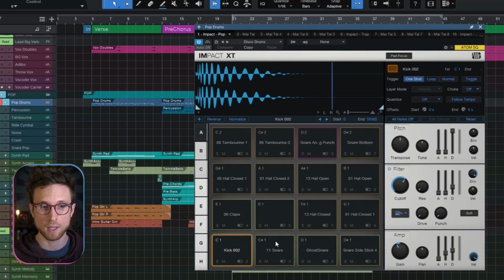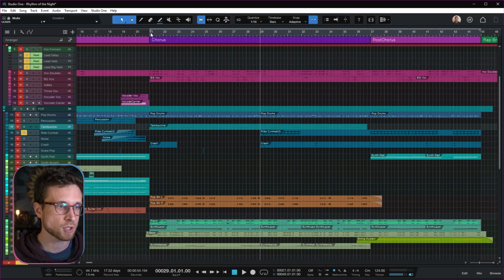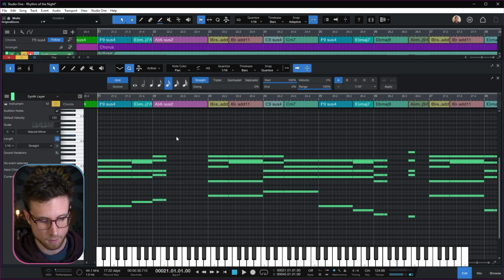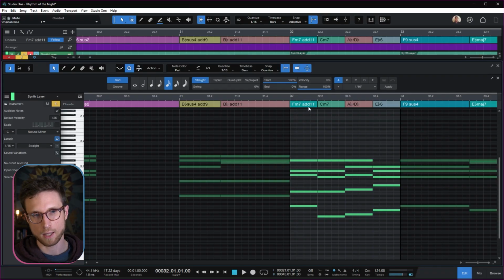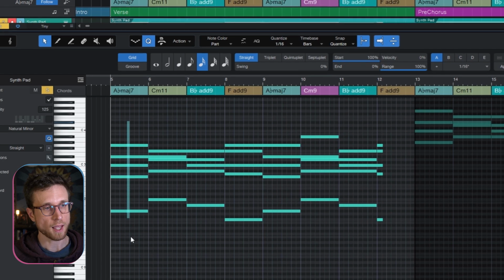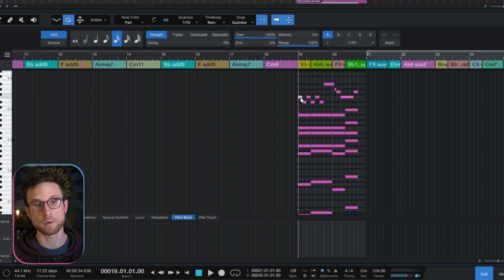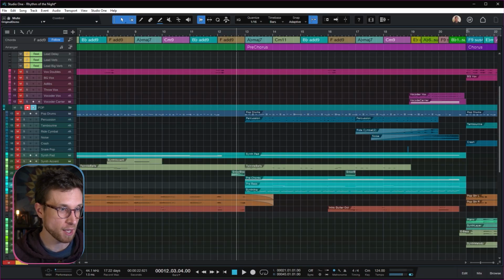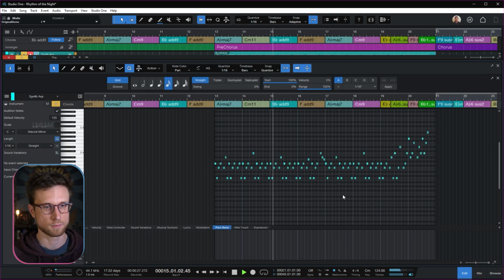Jazzy Pop Beat Breakdown | Studio One 6 Demo Song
Breaking down the musical elements of the pop section of the official Studio One 6 demo song "Rhythm of the Night". If you've not seen the introduction to this breakdown series, check it out here:

Intro - 0:00
Drums (Chorus) - 1:07
Drums (Intro) - 5:50
Chords (Chorus) - 7:16
Chords (Intro) - 20:24
Bass (Chorus) - 25:11
Bass (Intro) - 28:45
Melody (Chorus) - 30:29
Melody (Intro) - 33:51
Final Remarks - 36:09

Join the Sonic Sorcery Discord server! A supportive community of musicians and producers. Ask questions, get feedback, and participate in weekly production challenges: